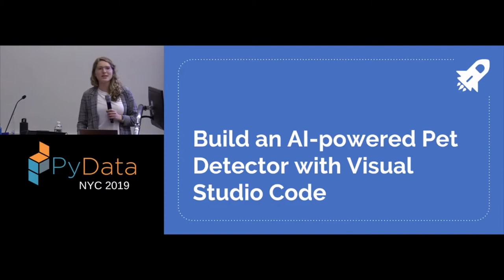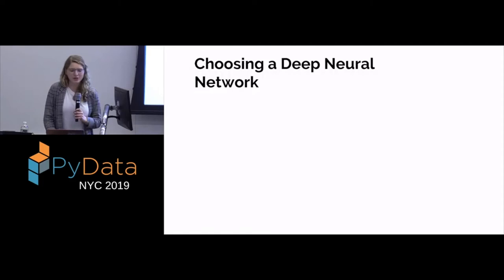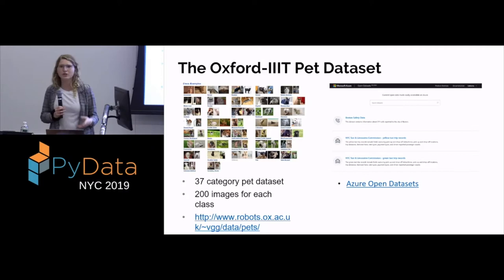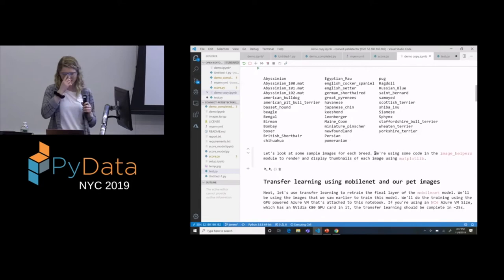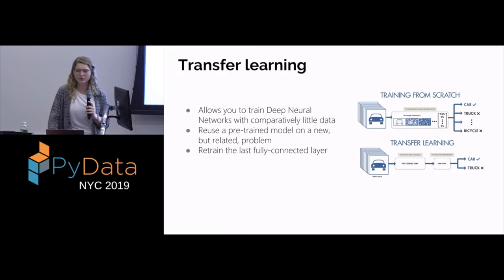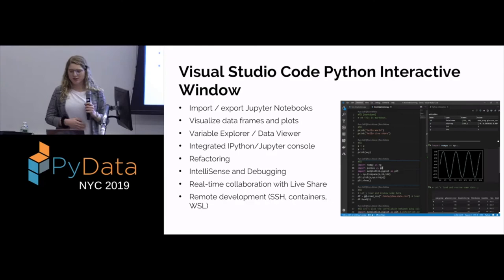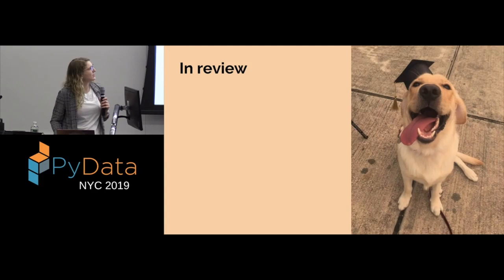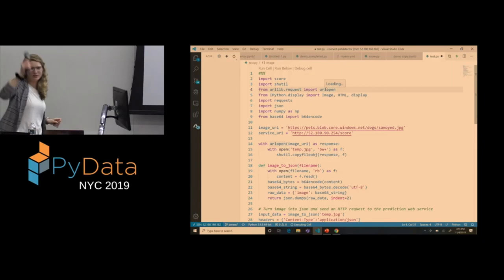Katherine Kampf: Build an AI-powered Pet Detector in Visual Studio Code | PyData New York 2019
Ever wondered what breed that dog or cat is? Let’s build a pet detector service to recognize them in pictures!

00:10 Help us add time stamps or captions to this video! See the description for details.